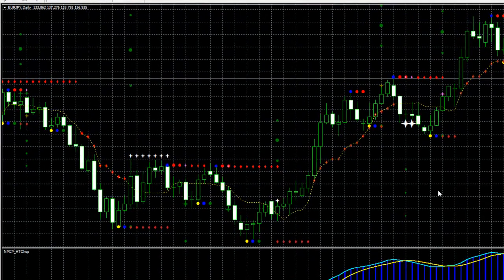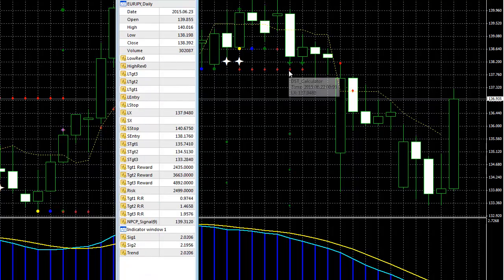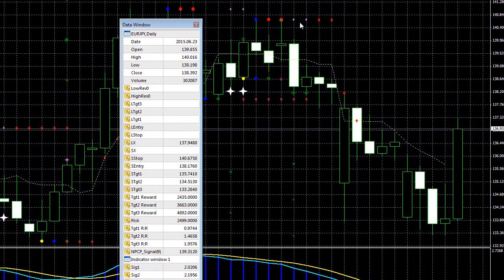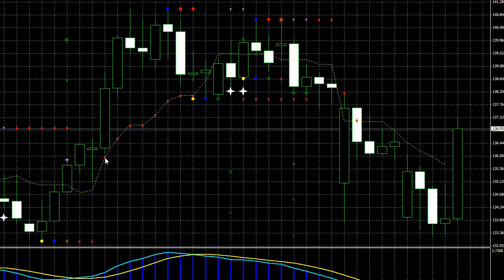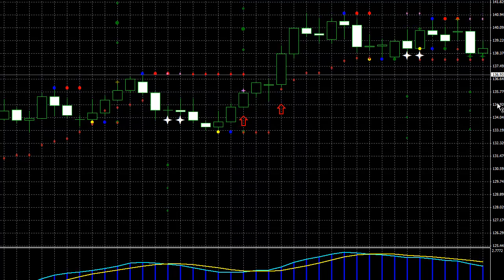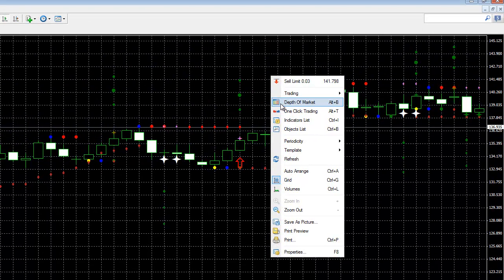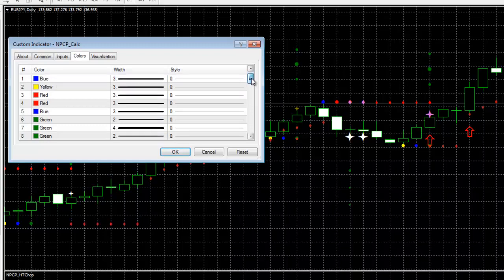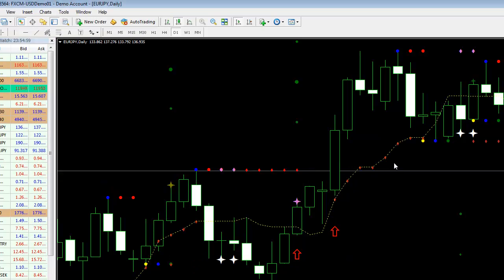How to Read Counter Punch on Metatrader 4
This video shows you how to view the signals on MT4, the entries, stops and targets.  I also show you how to change some of the sizes on the entries.
Check on the Counter Punch Blog for more Forex Results
NetPicks Services are offered for educational and informational purposes only and should NOT be construed as a securities-related offer or solicitation or be relied upon as personalized investment advice. We are not financial advisors and cannot give personalized advice. There is a risk of loss in all trading, and you may lose some or all of your original investment. Results presented are not typical.